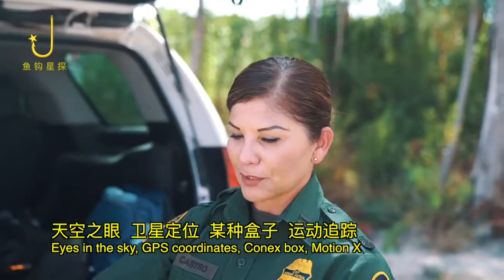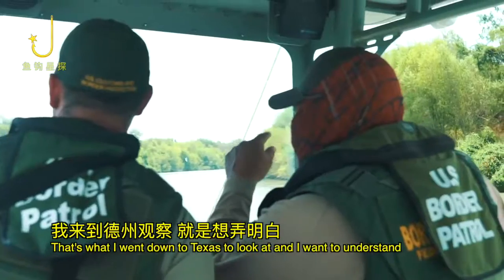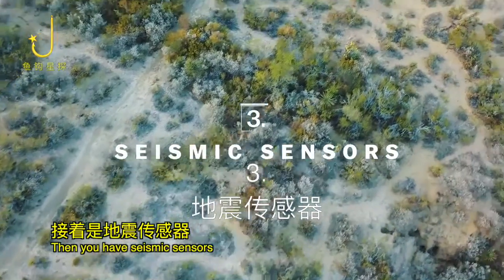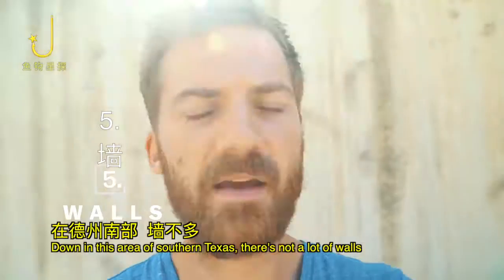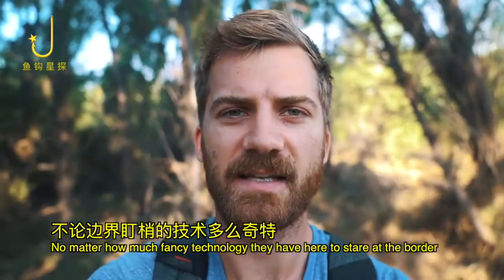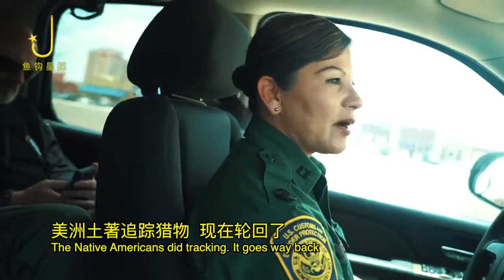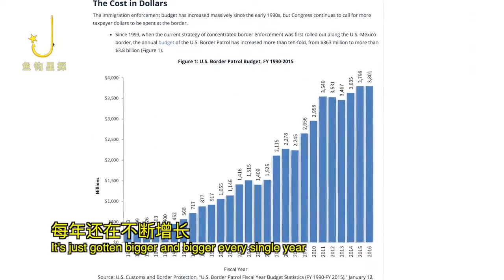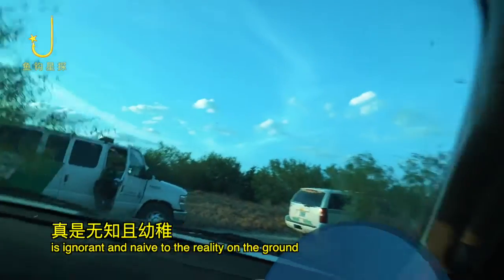小哥带你看美墨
特朗普说要在美国墨西哥边境建墙，现在那里是什么样的呢？